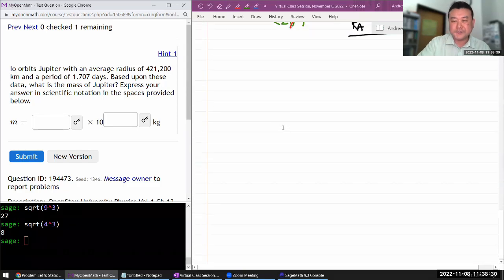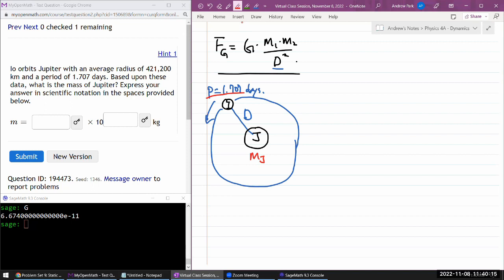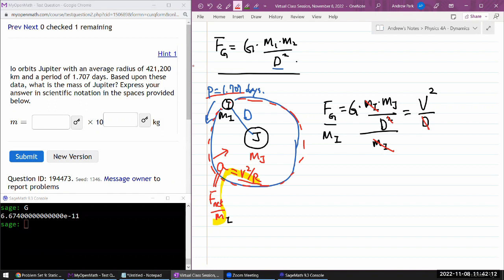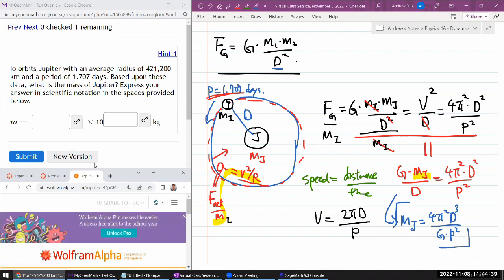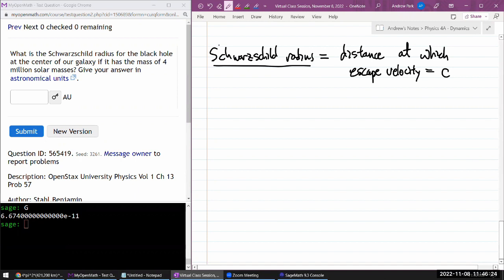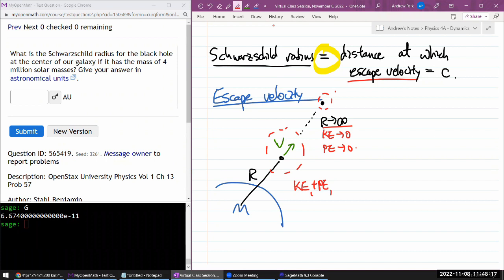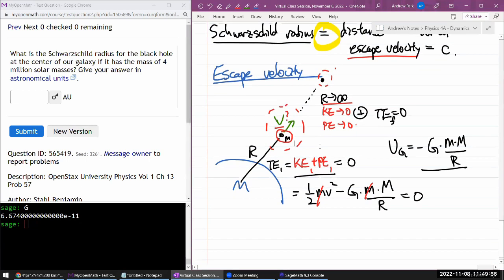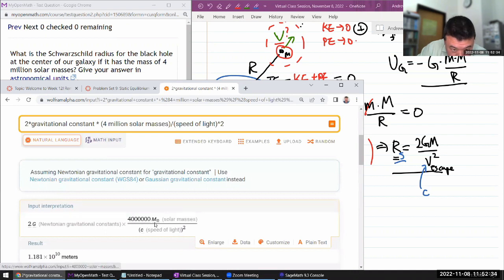Physics 4A - OpenStax University Physics Vol 1, Chapter 13, Problems 48 and 57